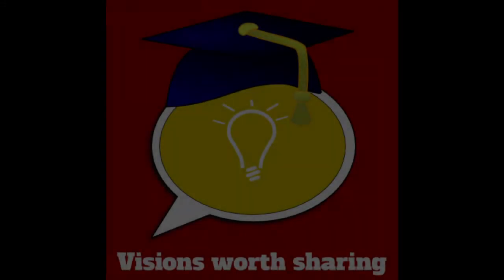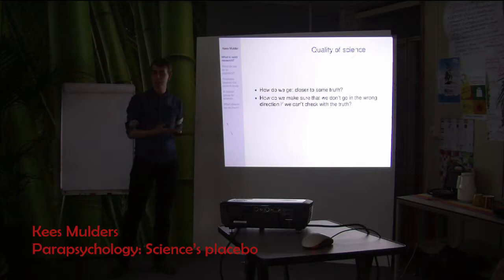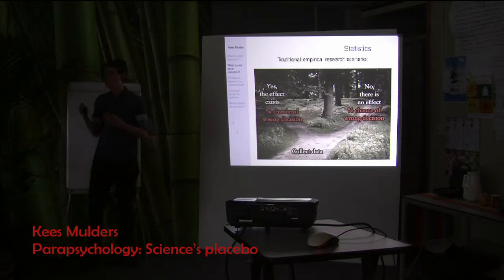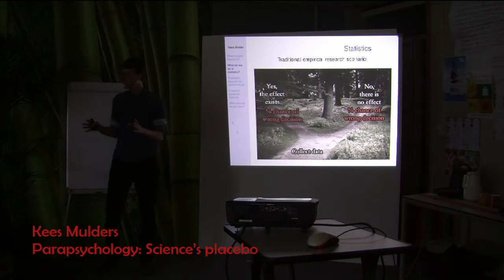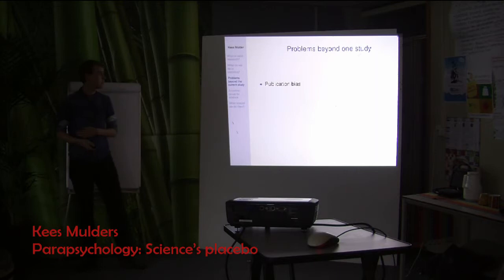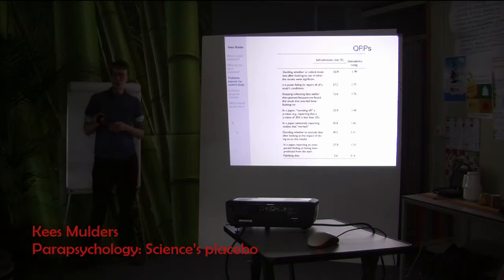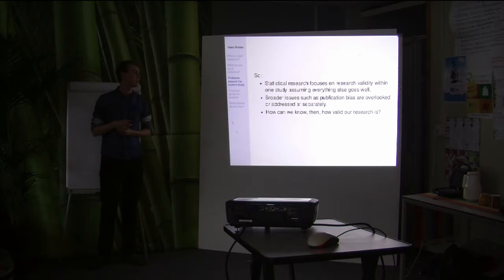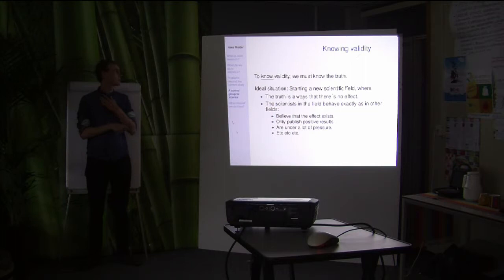Kees Mulder: Parapsychology: Science's placebo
Kees Mulders studies a Master in statistics and invites you to think with him how wrong we in science are and how we can best deal with it.

UU Talks encourages students of Utrecht University (UU) to meet on a platform, to share and discuss their visions, ideas and thoughts. Providing UU students with an opportunity to express their innovative approaches, every talks is a vehicle to transport creative solutions for challenging problems of the 21th century.

We want to make use of the vast knowledge of our students, allowing them to talk and inspire each other. We believe that research is only as useful as it is communicated with the possibility to be practised and implemented in the outside world to provide an improvement for people and the environment.

or on UU Asks at